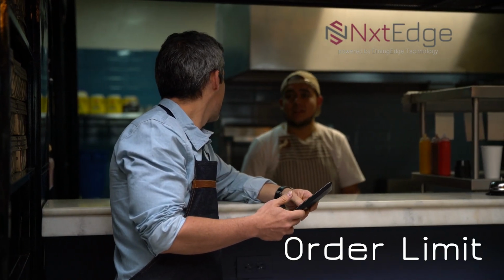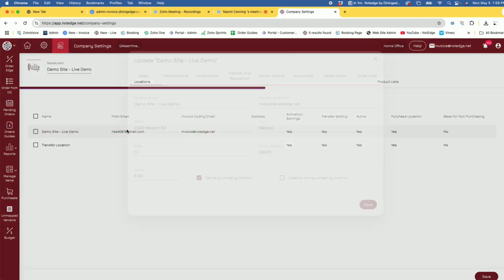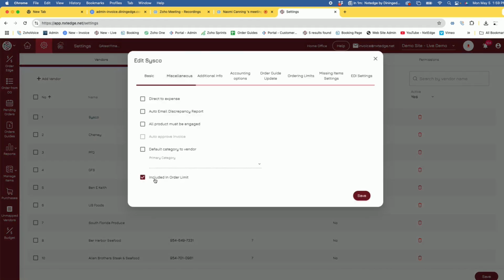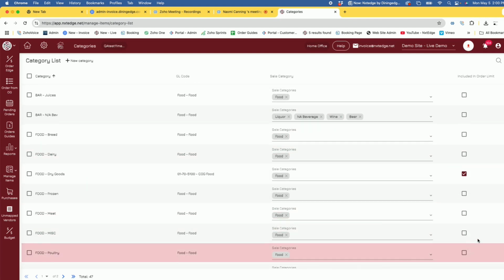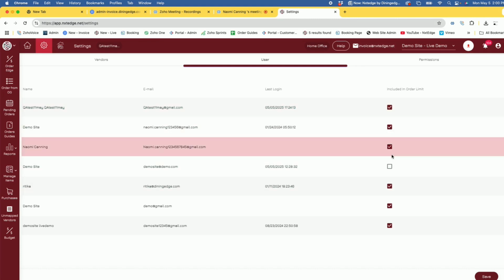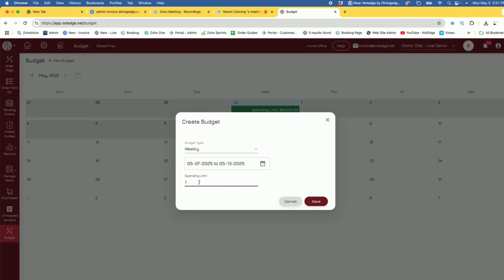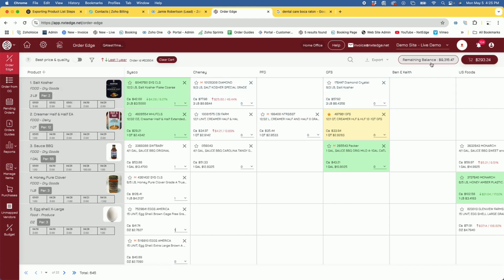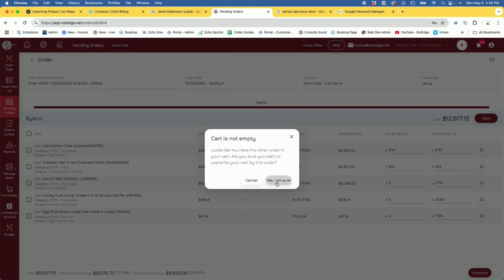Training - Order Limits for Purchasing - NxtEdge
In this training video, we walk you step-by-step through how to set up and use the Order Limits feature inside NxtEdge.

Order Limits help restaurants, country clubs, and hospitality operators control weekly purchasing by placing dollar caps on orders by vendor and category. You’ll learn how to activate the feature, assign vendors, exclude non-critical categories, set user permissions, and create a weekly budget. We’ll also show you how NxtEdge tracks your remaining balance in real-time as orders are placed.

Whether you're trying to reduce overspending, simplify manager oversight, or just want better control over your procurement process, this feature can make a major impact.

✅ No more surprise overspending
✅ Block over-limit orders automatically
✅ Approve exceptions with ease
✅ Real-time tracking of remaining budget

📞 Need help setting it up? Reach out to your Account Manager or visit nxtedge.net.